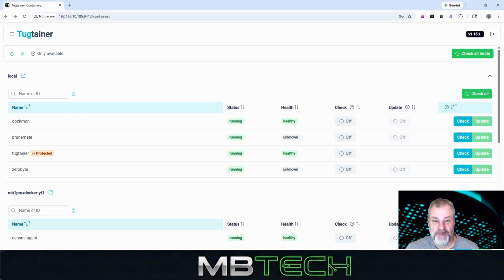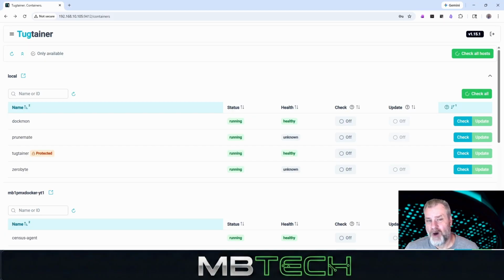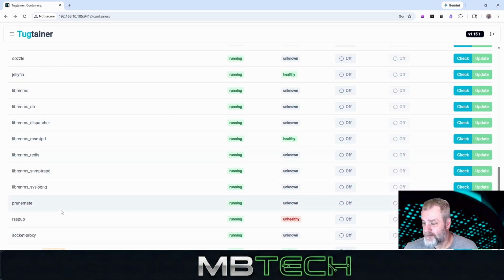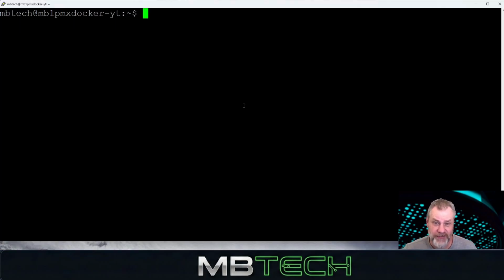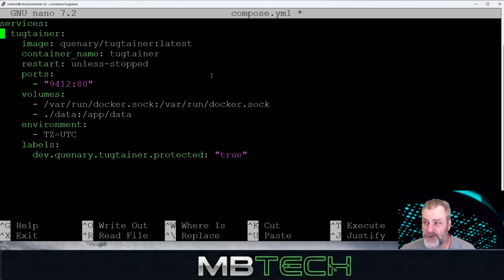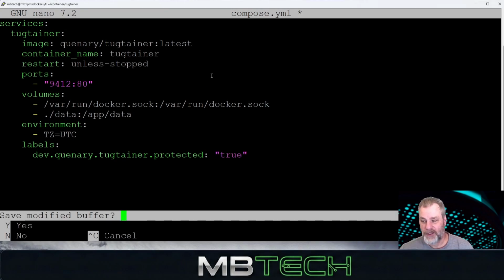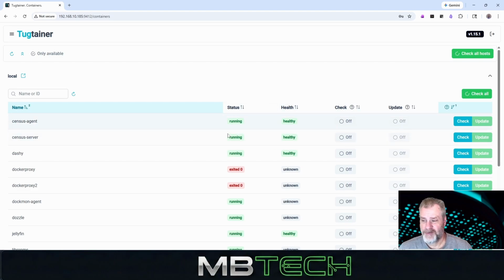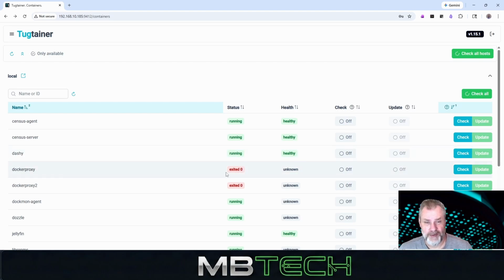Tugtainer: Finally! A Web UI for Docker Updates (Tugtainer)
Tugtainer. The modern Docker update manager with a web UI.

This is the guide for Tugtainer - how to install the continer to monitor images.

Watchtower (containrrr/watchtower):
- 21,600 GitHub stars
- Was the standard for Docker automation
- Effectively abandoned in 2025
- No web UI, limited control
- Thousands of users left without updates

🚀 WHY TUGTAINER?
Tugtainer is the modern replacement:

✅ Web UI (Angular-based dashboard)
✅ Visual control over updates
✅ Manual OR automatic (your choice)
✅ Multi-host support (agents)
✅ Dependency-aware updates
✅ Notification integration (Apprise - 50+ services)
✅ Private registry support
✅ Active development (Oct 2025 release)
✅ Growing community (842 stars in 3 months)

Think: "Watchtower with a web interface and actual control"

🎯 FEATURES COVERED
• Complete Docker deployment
• Initial setup wizard
• Container scanning and detection
• Update workflows (manual, auto, scheduled)
⚠️ IMPORTANT NOTES
• Tugtainer is new (Oct 2025 - 3 months old)
• Developer marks as "not production-ready"
• Perfect for homelab/dev environments
• Active development and growing community
• Report bugs on GitHub

📊 ALTERNATIVES COMPARED
Diun: Notification only (no updates)
What's Up Docker: Less popular

Tugtainer: Best balance of control + automation

Were you using Watchtower?
How many Docker containers are you managing?
Are you trying Tugtainer?